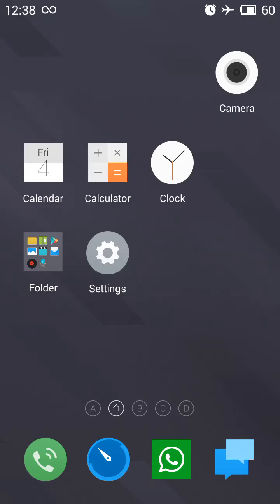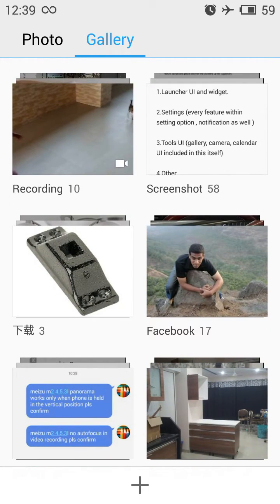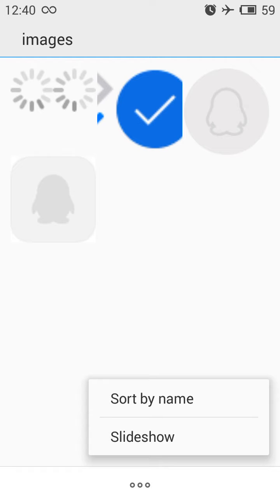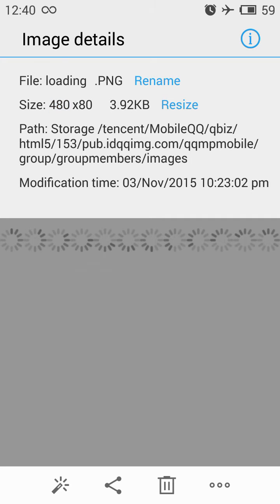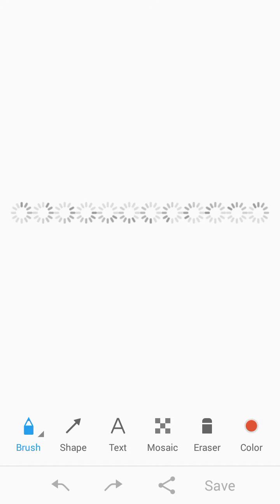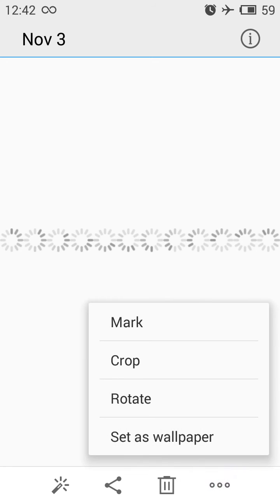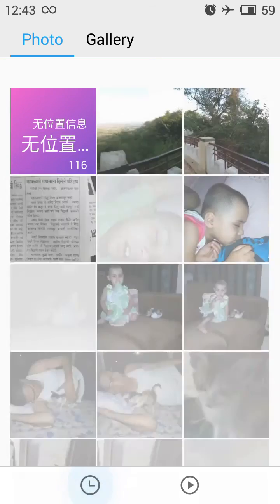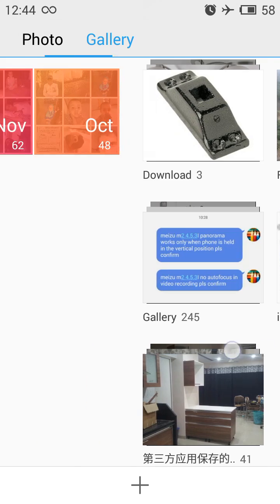Gallery UI in depth explanation (Meizu m2) 4.5.3I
Indian version Nabeel Nawab is a participant in the Amazon Associates Program, an affiliate advertising program designed to provide a means for sites to earn advertising fees by advertising and linking to amazon.in.”